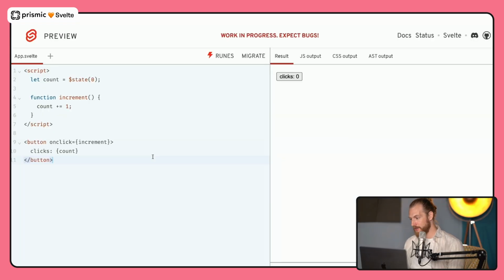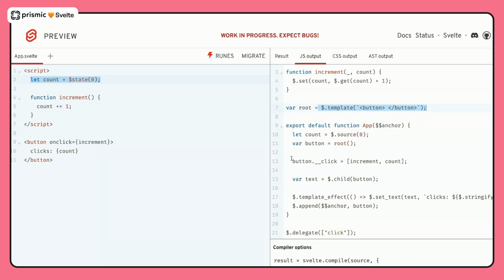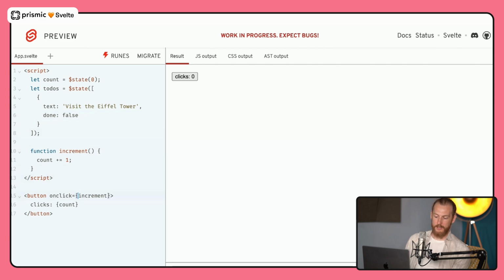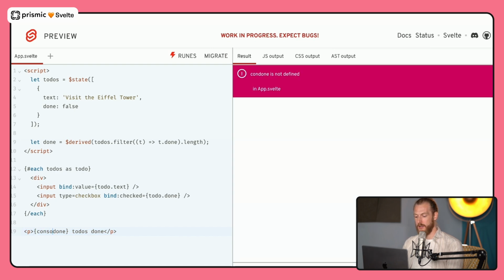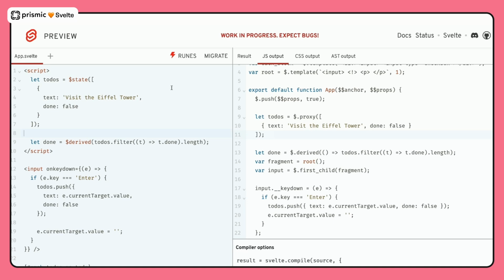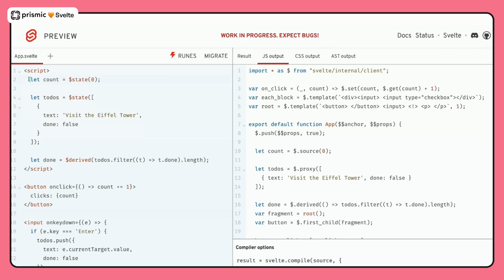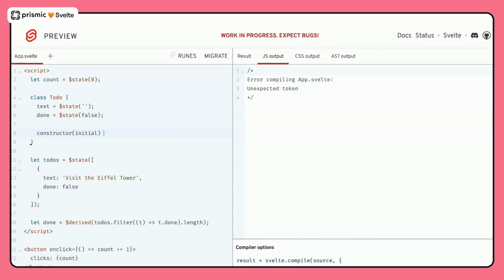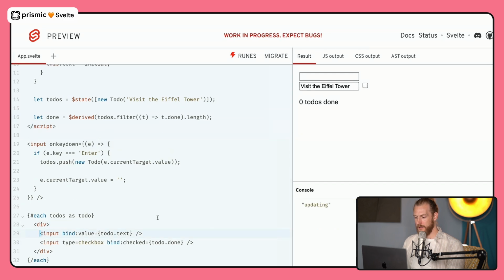Svelte 5 Runes - How to talk to the compiler ft Rich Harris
Svelte 5 introduces a new concept called Runes that basically allow you to use magical symbols that influence the Svelte compiler.

We brought Rich Harris, the creator of Svelte, to the Prismic Studio to show us how you can use runes in your next Svelte project.